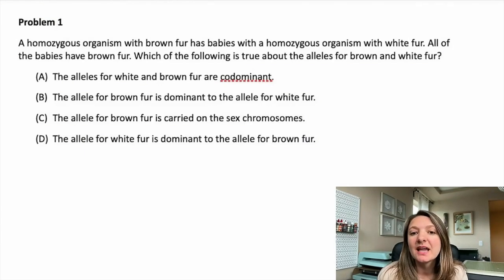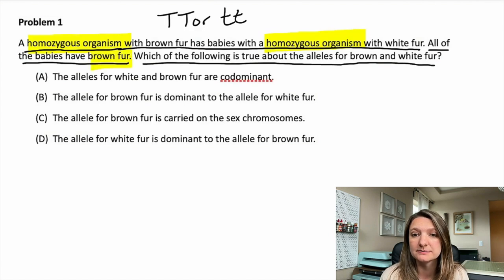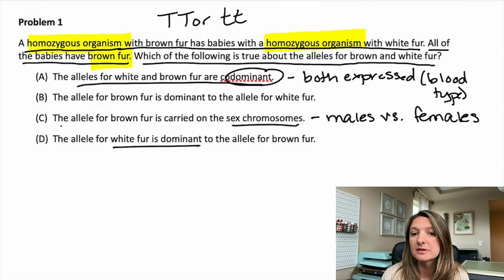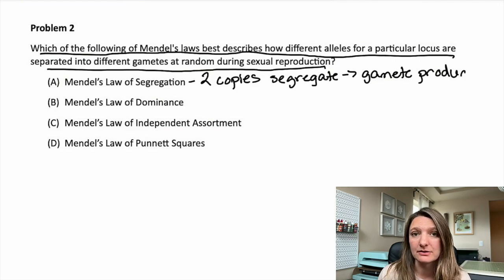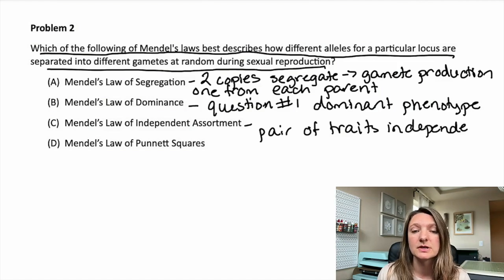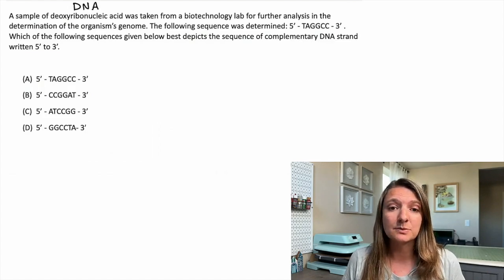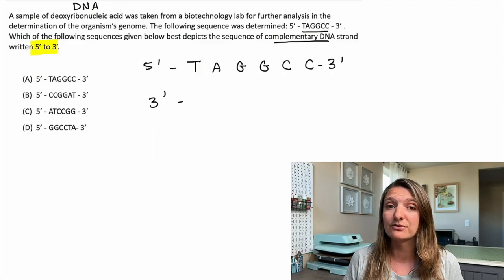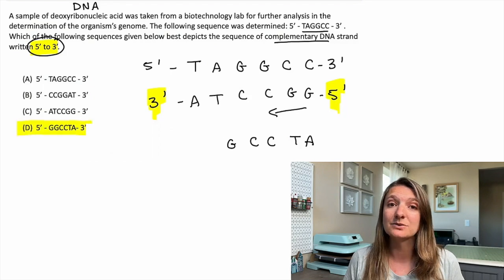Genetics Practice Problems for Praxis General Science (5436)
Looking for authentic Genetics practice problems for the Life Science section of the Praxis General Science Exam (5436)?

Join former high school biology teacher – Tasia – as we walk you through the types of Genetics problems that you are likely to face. This video will provide step-by-step solutions for each problem as well as strategy tips to help you save time & tackle any Genetics problem that comes your way.

🔗 LINKS 🔗

🔎 CHAPTERS 🔎

00:00 - Intro
00:16 - Problem #1
01:48 - Problem #2
03:11 - Problem #3
04:47 - Problem #4